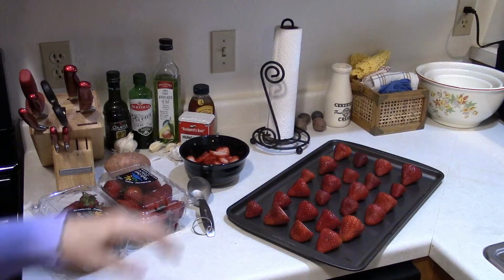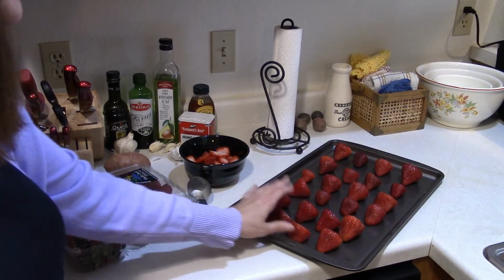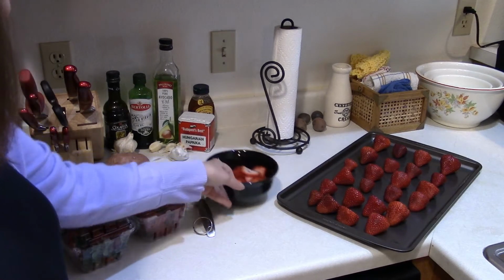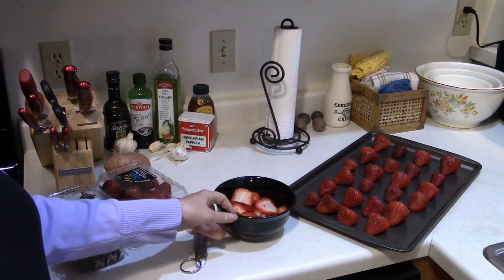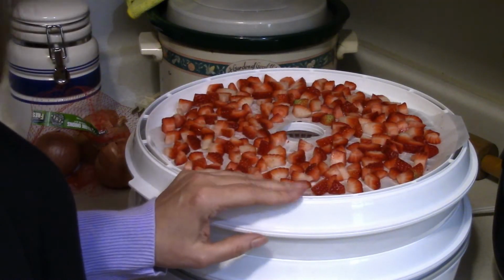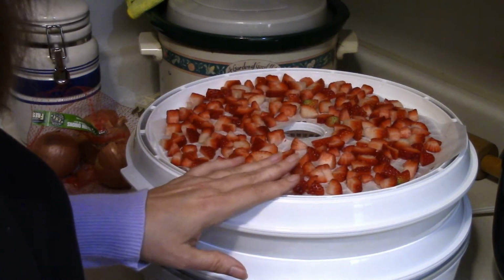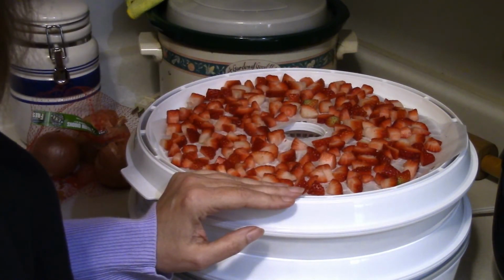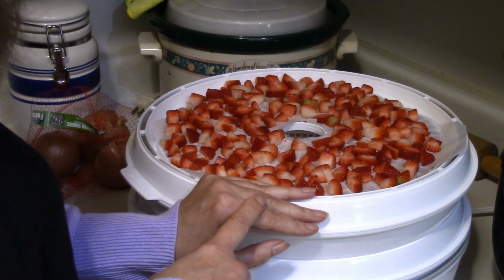Freezing & Dehydrating Strawberries | Food Storage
'Tis the the season for berries! I just happened to get a great deal on strawberries and now I need to process them so I will have "fresh tasting" berries later in the year. Freezing and drying are both great methods to preserve the abundance. Each has its own pros and cons and can be used for different purposes. So whether you have a bumper crop yourself or, like me, you caught a great sale, get to putting up those berries! :)

Getting mail is WONDERFUL! If you'd like to send something here's the address :)

Vail/Homesteading Ways
15300 W. Howard Ave.